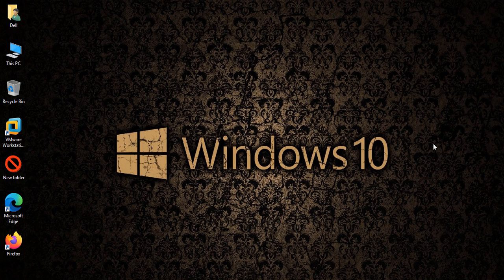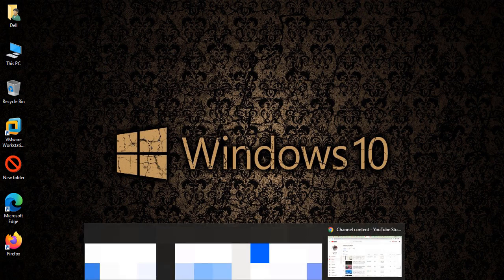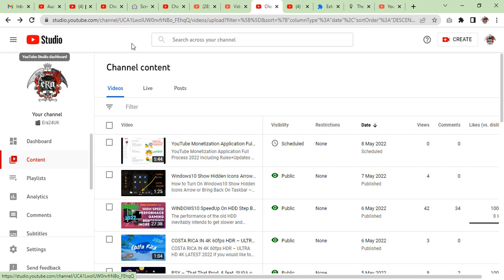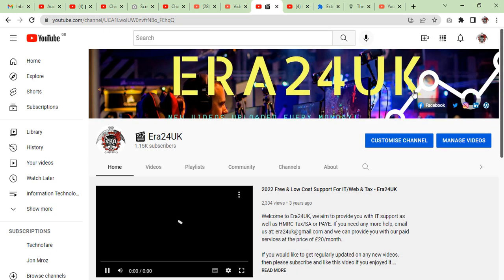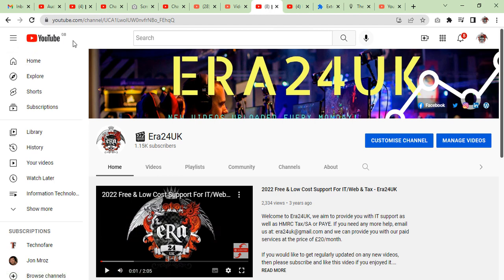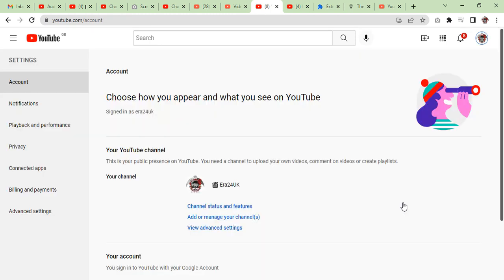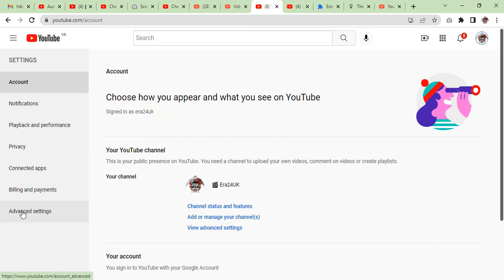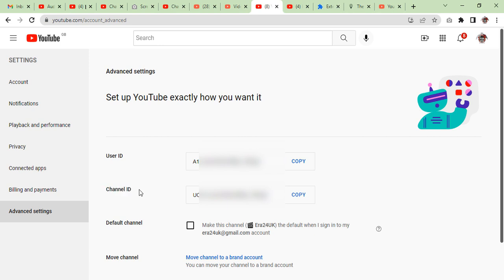How to find your YouTube Channel id and User id in 1 Minute Easiest Way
How to find your YouTube Channel id and User id in 1 Minute YouTube Latest Interface Page and here is the quick video.